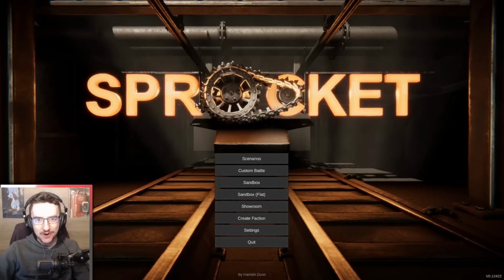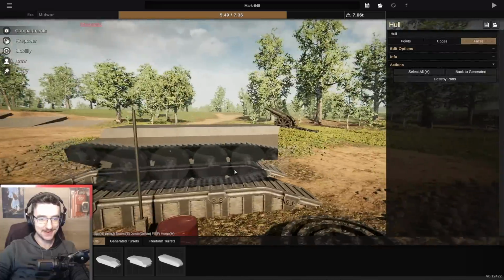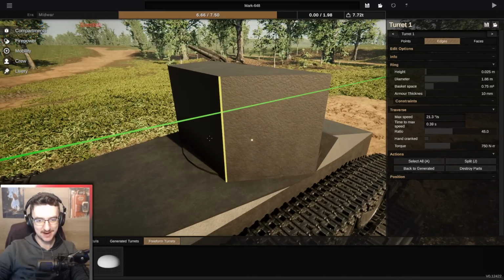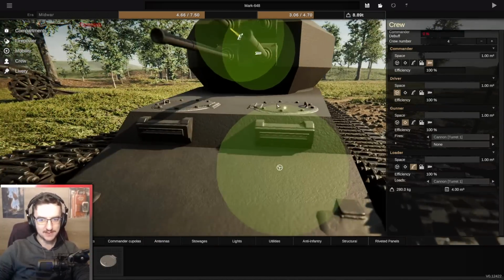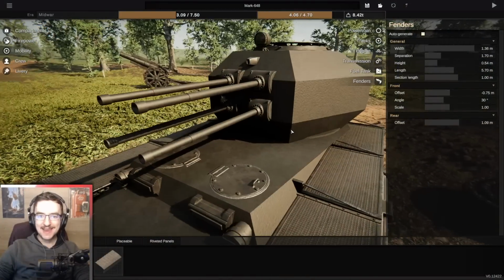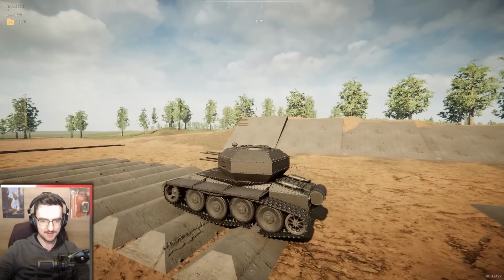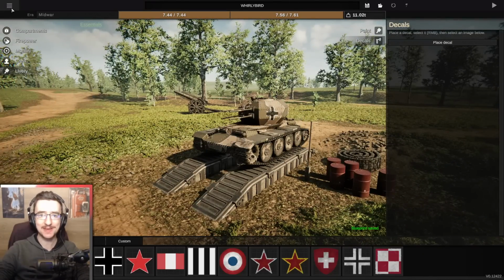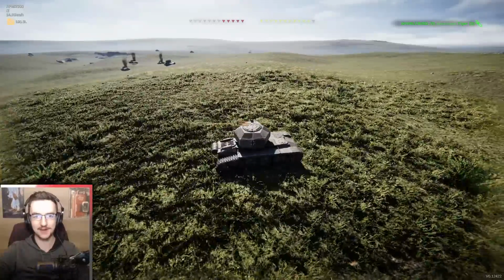I Built An ANTI AIR Tank That DESTROYS TIGERS In Sprocket Tank Design!